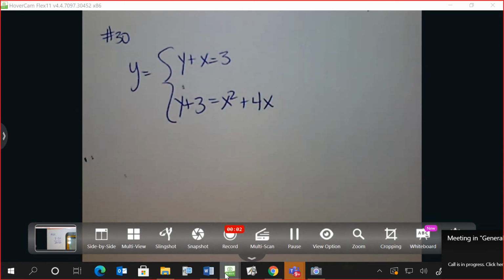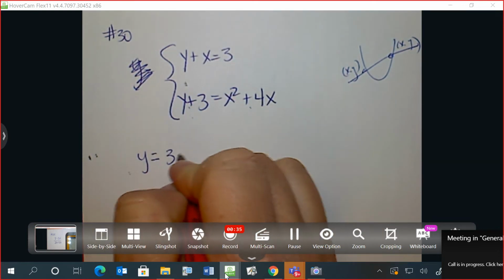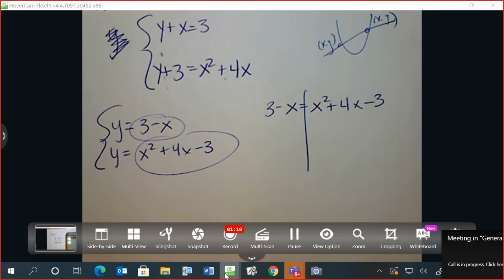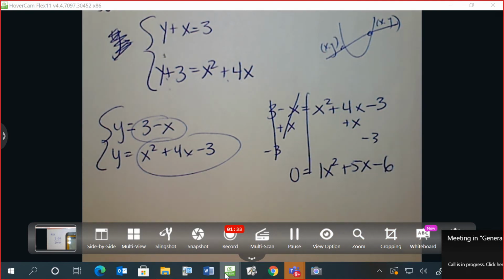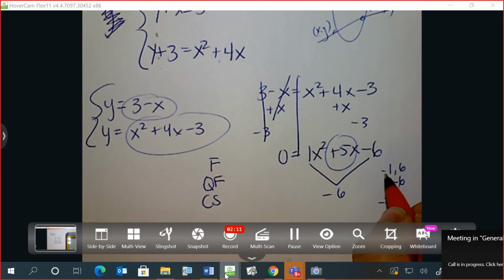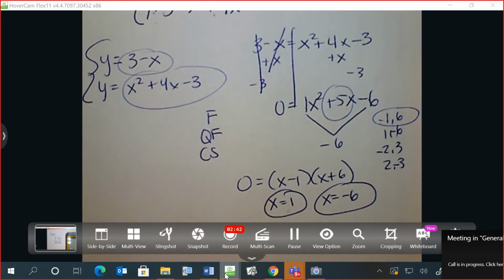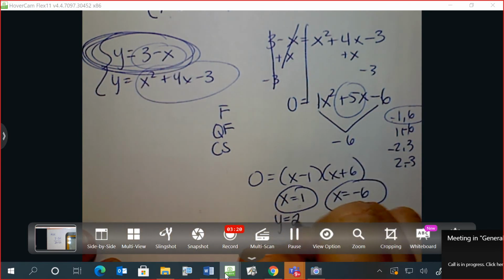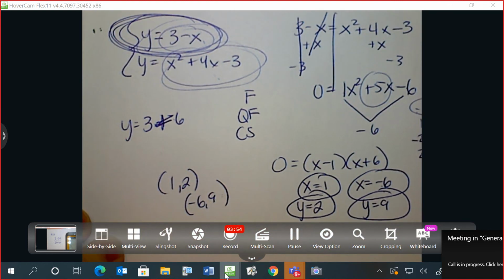Unit Three - Review III - Question 30